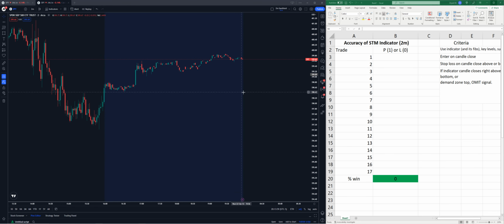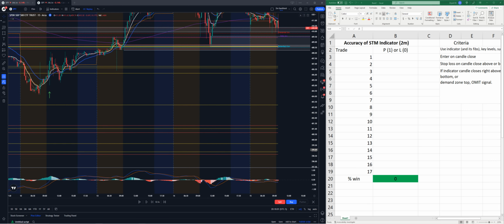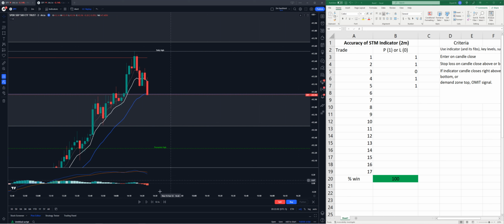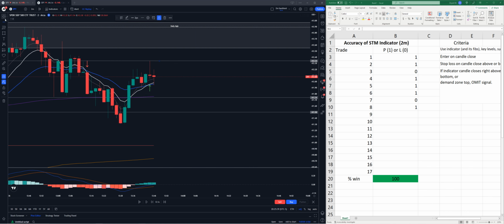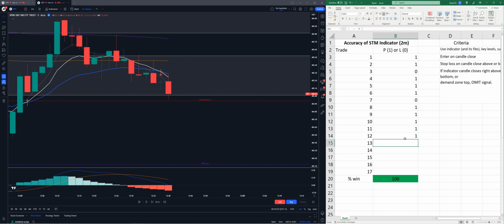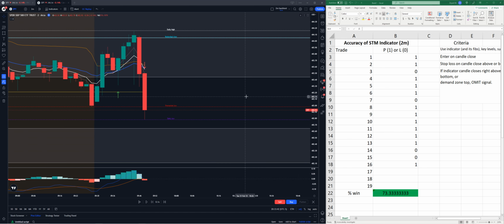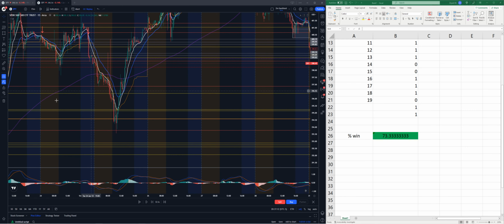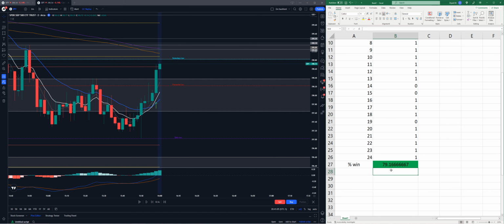SMT Indicator Backtest on SPY 2m Chart (24 Trades , 79.17% Accuracy)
SMT indicator 2m SPY backtest (coupled with concepts from the Z Strategy).
Criteria:
- Use indicator (and its fibs), key levels, supply and demand, and intraday support & resistance levels
- Enter only on candle close
- Stop loss on candle close above or below 21 ema
- If indicator candle closes right above or below VWAP, 200 ema, supply zone bottom, or
demand zone top, OMIT signal.

Final results: 24 trades over the course of 5 trading days for a final accuracy of 79.17%.